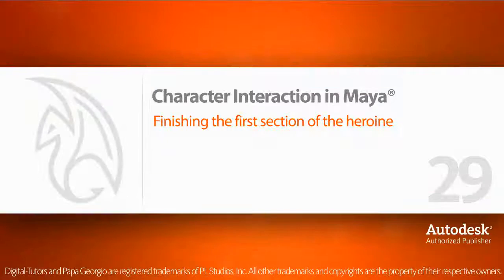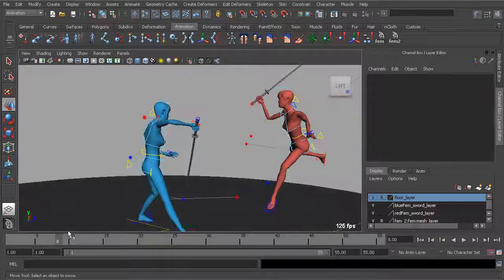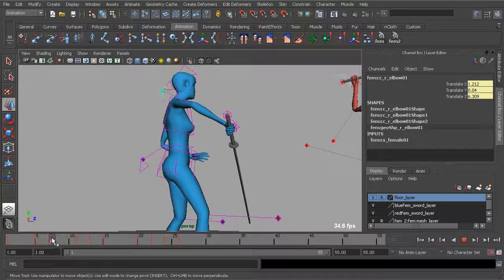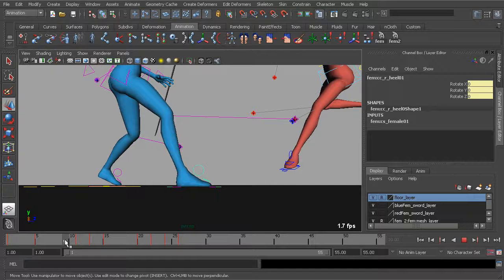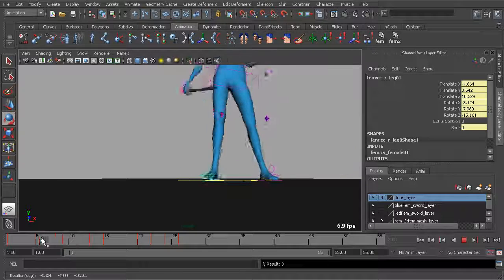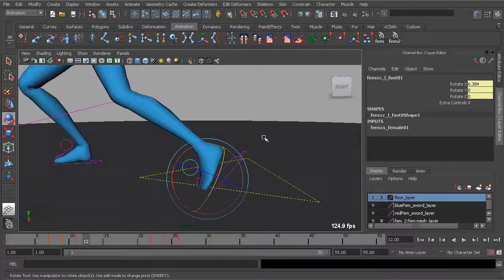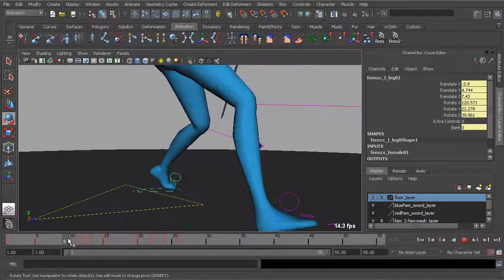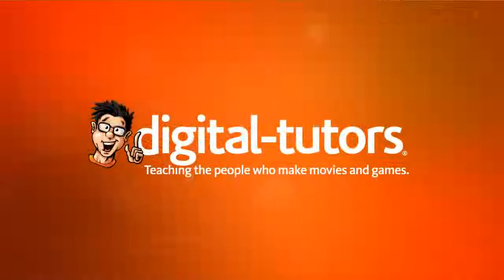29 Finishing the first section of the heroine